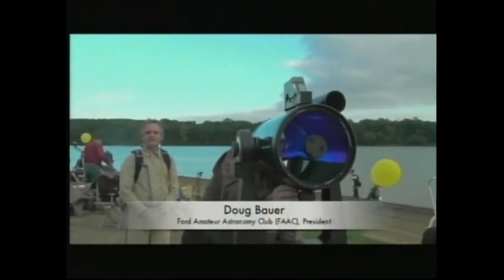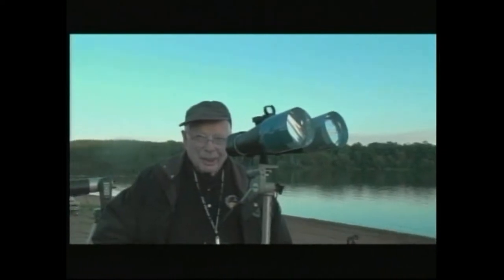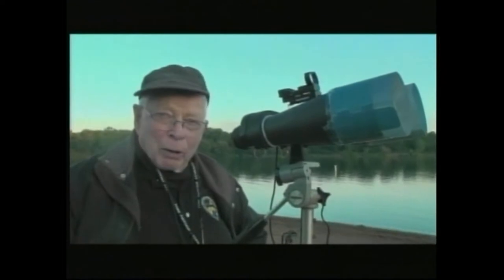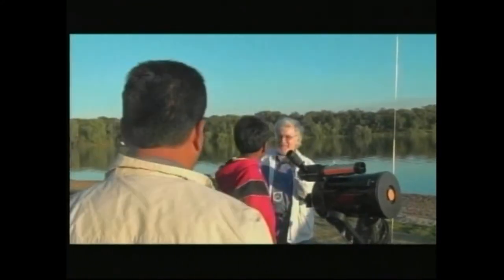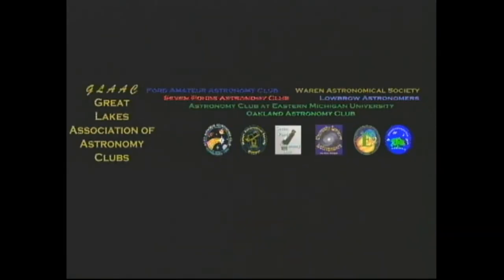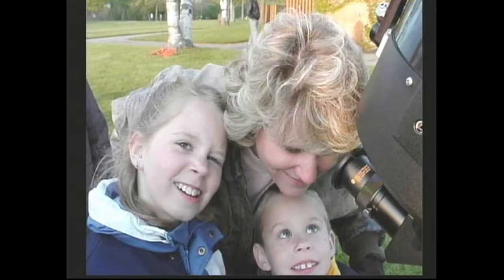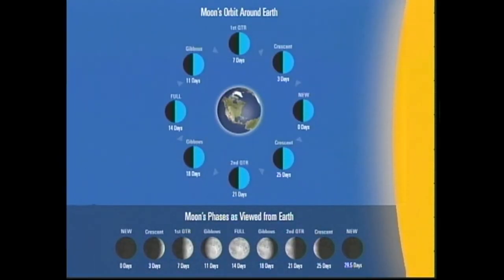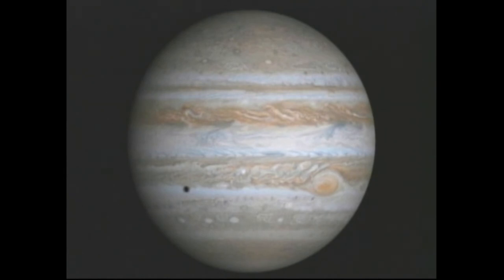Astronomy For Everyone - Episode 27 - Astronomy At the Beach 2011 August 2011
This episode covers Astronomy at the beach 2011